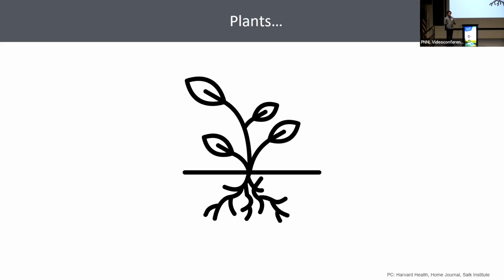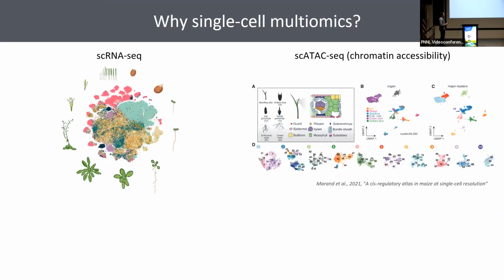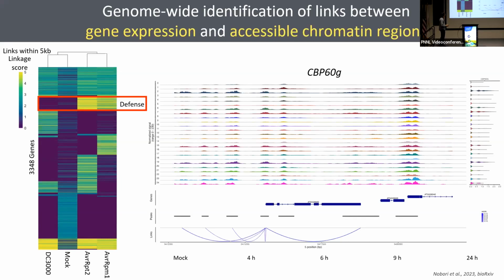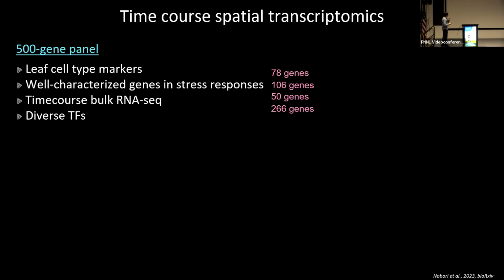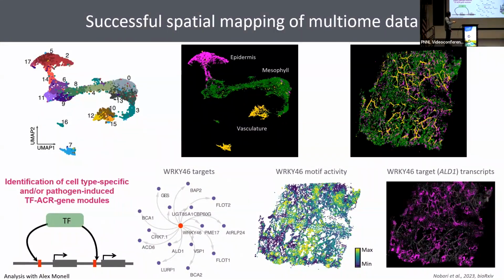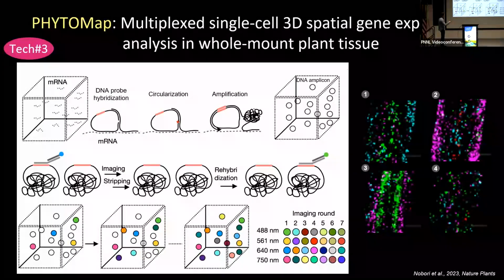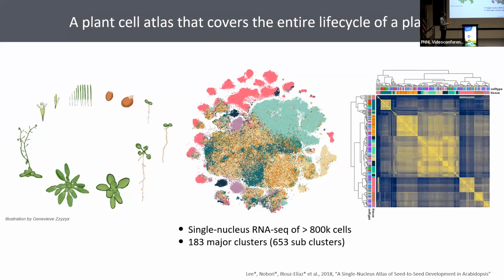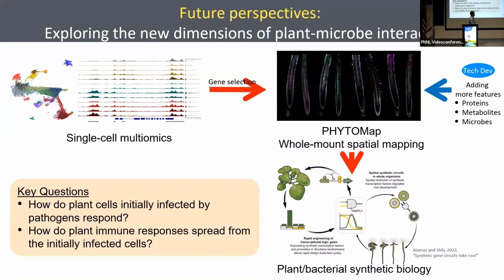2023 EMSL User Meeting | Single-cell and Spatial Dissection of Plant-microbe Interactions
Tatsuya Nobori, of the Salk Institute, gives a keynote presentation on "Single-cell and Spatial Dissection of Plant-microbe Interactions."